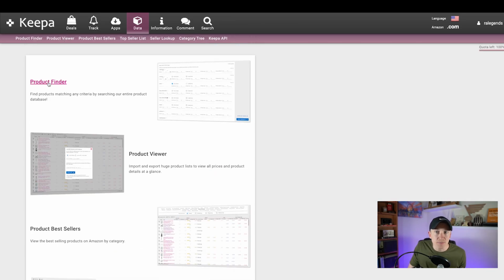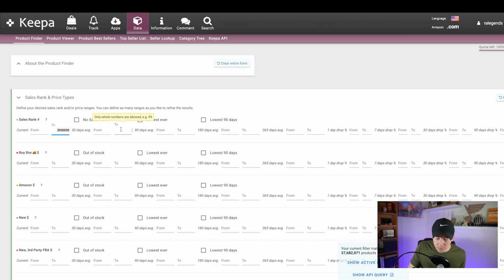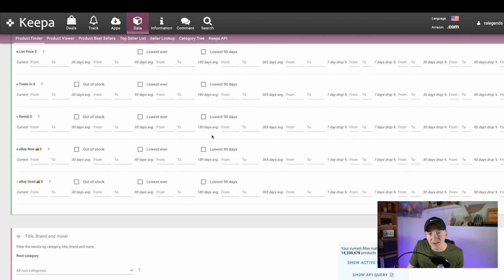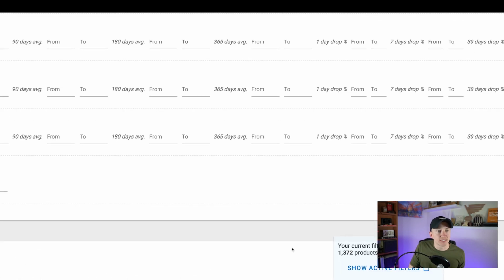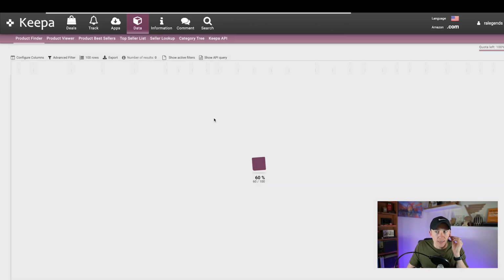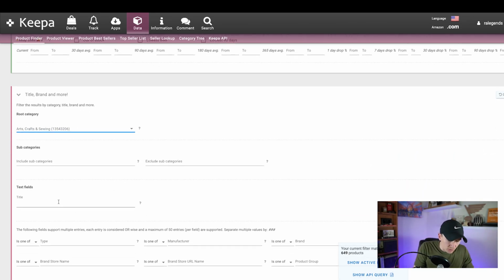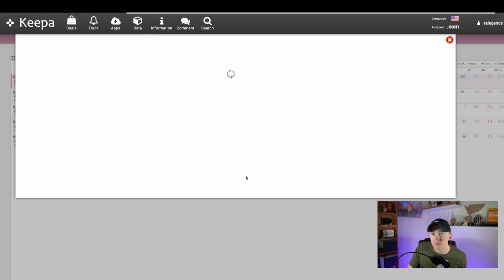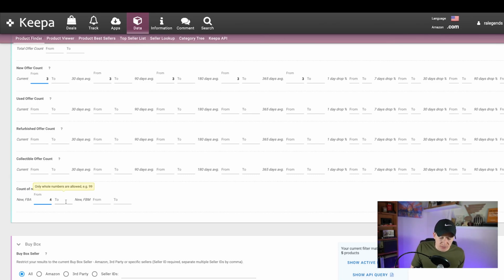"Precision Sourcing" is THE Key to Amazon Success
Precision Sourcing: The Secret to Amazon Success (Keepa Product Finder Tutorial)

Want to find profitable Amazon products FAST? Learn how to use Keepa’s Product Finder to source high-demand, low-competition ASINs like a pro!

In this video, you’ll discover:

✅ How to filter 750M+ Amazon products down to the best ASINs for arbitrage/wholesale
✅  Exact criteria to use for precision sourcing (sales rank, price, FBA sellers, and more)
✅ How to track Amazon restocks for flip opportunities
✅ Brand-specific sourcing strategies to avoid gated products

Looking for over 60 Sourcing Systems?

Let me know what Keepa features you’d like me to cover next!

Amazon sellers and eCommerce entrepreneurs over $5k per month in sales:
If you're ready to scale your Amazon business to new heights, APPLY HERE to join the Business Building Legends community

Not there yet?
If you're just starting out or earning less than $5,000 per month on Amazon, YOU are why I make all my best resources FREE. I have nothing to sell you. Access my FREE 30-day training and other tools

Chapters:
00:00 - The #1 Mistake Amazon Sellers Make
00:19 - What is Precision Sourcing?
00:43 - Who is Jimmy Smith?
01:00 - Keepa’s Hidden Tools (Beyond Product Finder)
01:41 - How to Set Up Your Product Finder Filters
03:08 - Sales Rank & Price Filters Explained
04:20 - Amazon Out-of-Stock Strategy
05:19 - Offer Count & FBA Seller Hacks
06:54 - Advanced Filters (90-Day Out-of-Stock %)
08:03 - Brand-Specific Sourcing (Lion Brand Example)
10:36 - Real-Time Demo: Finding Profitable ASINs
12:46 - Caveats & Pro Tips
13:50 - Join My Sourcing Community (Bonus Training)